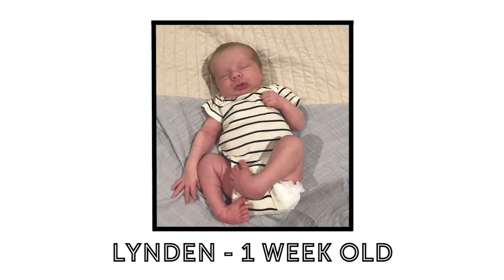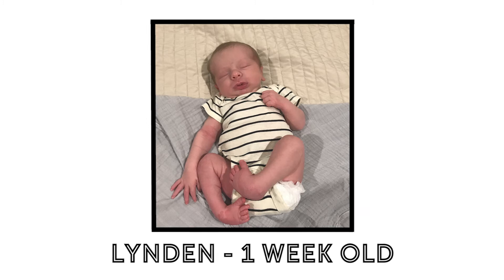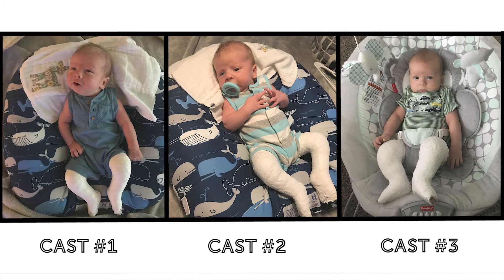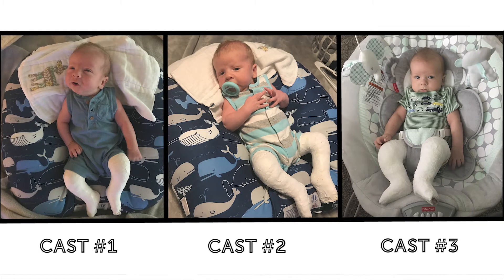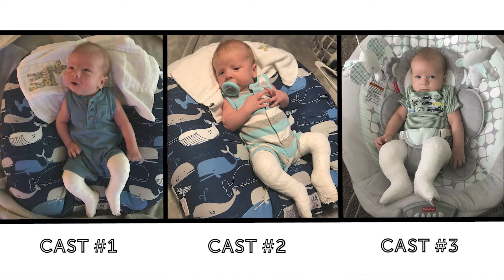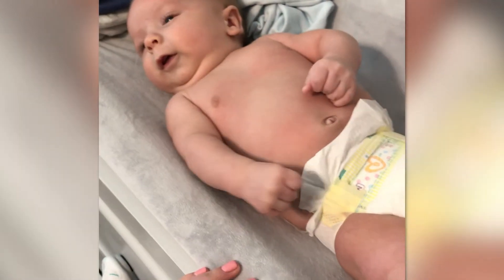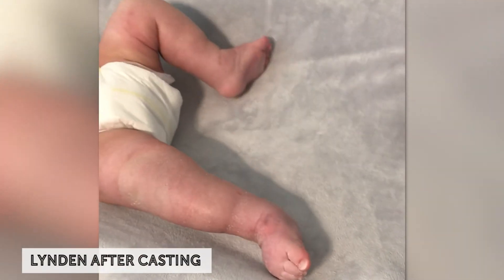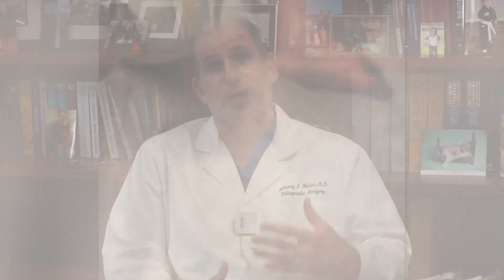Clubfoot Overview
A clubfoot is a congenital (present at birth) foot abnormality. It is one of the most common pediatric orthopedic conditions. Hear Scottish Rite for Children expert, Anthony Riccio, M.D., give an overview of the diagnosis.